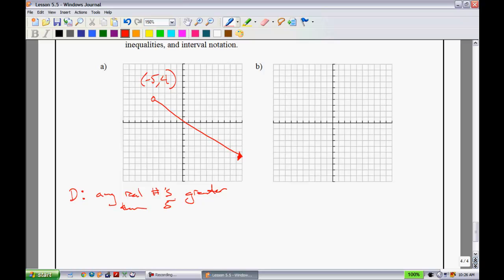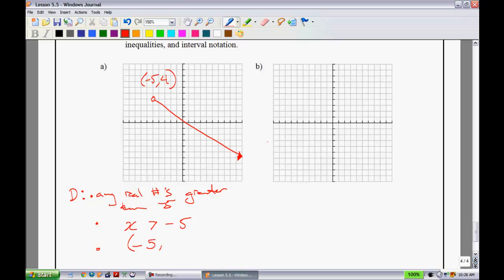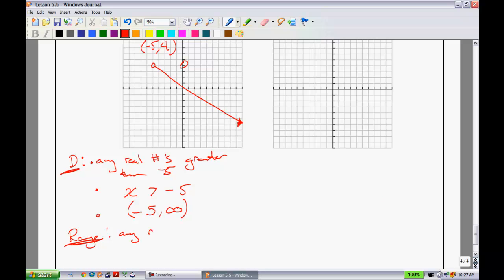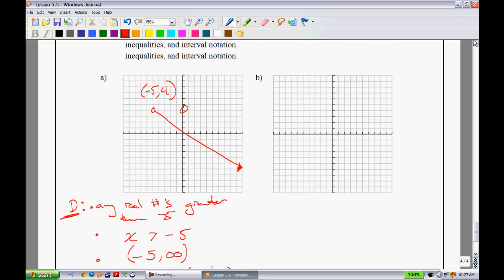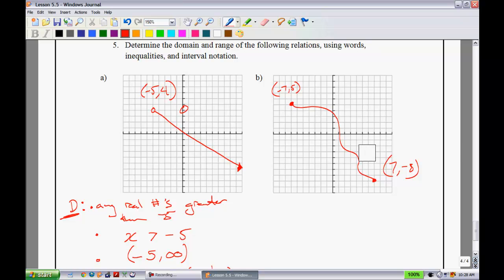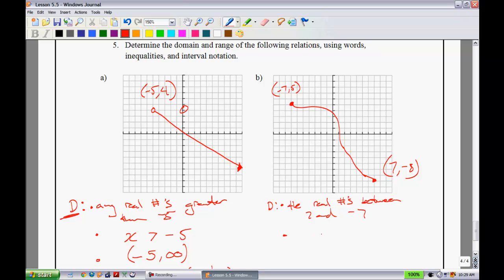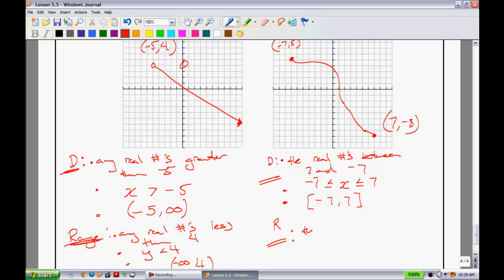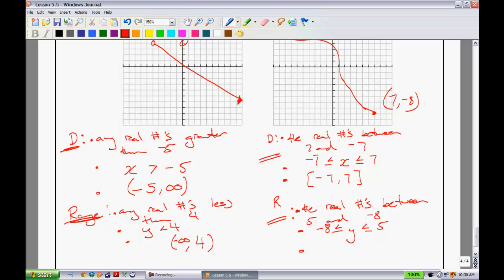F&P Math 10 - Lesson 5.5 (Part 2)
Graphs of Relations & Functions